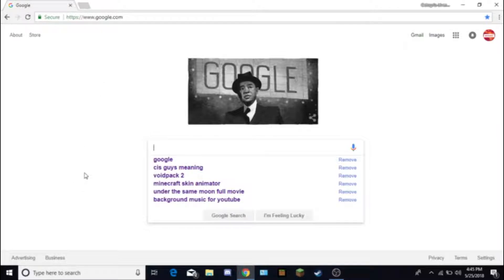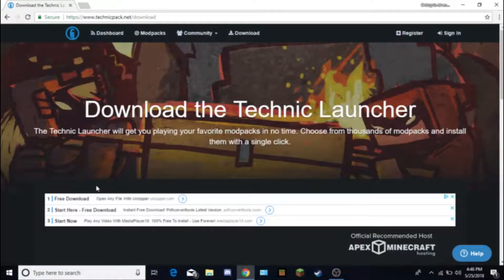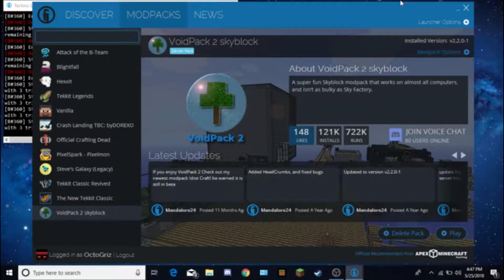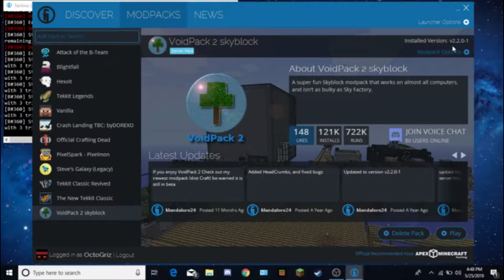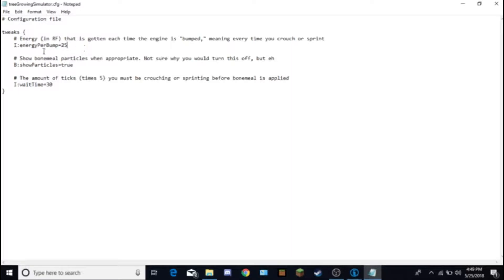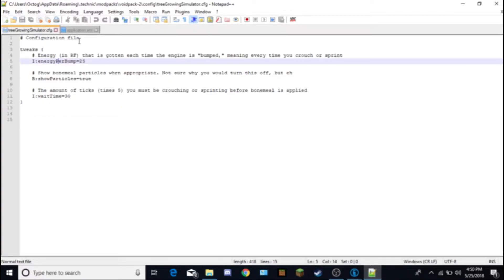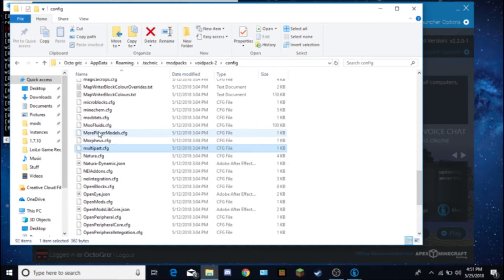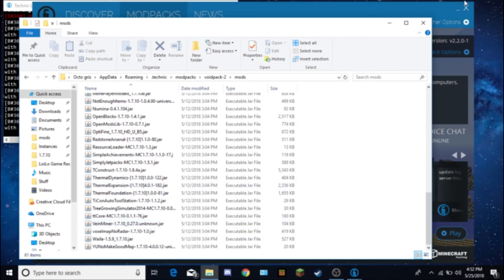How to get Voidpack 2 (and edit config)